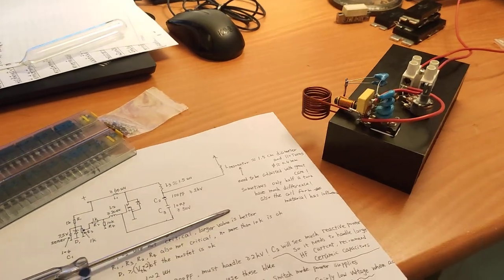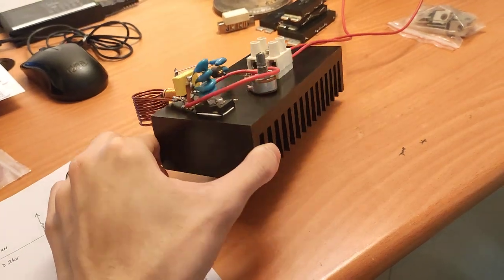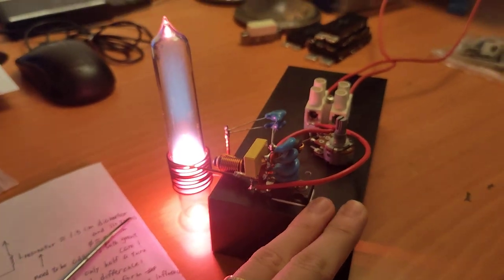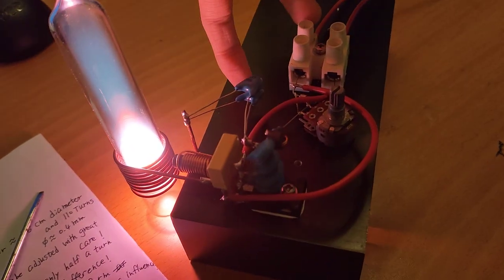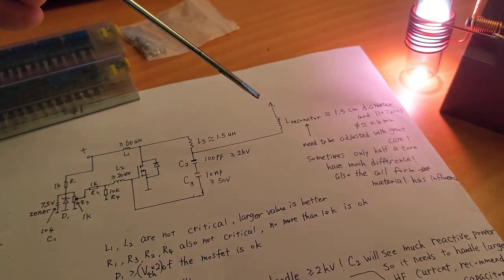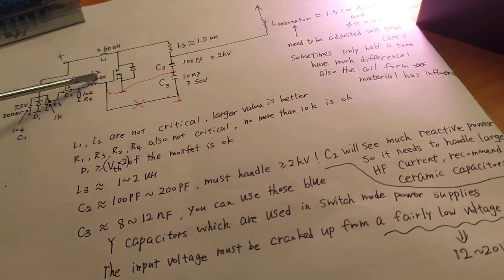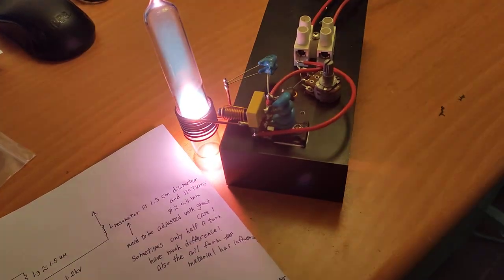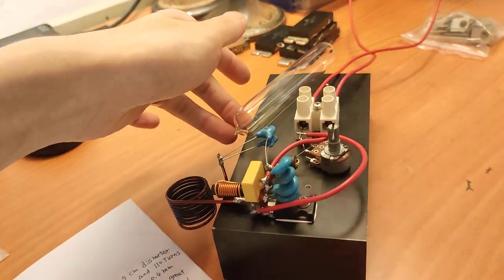RF oscillator excites neon tube